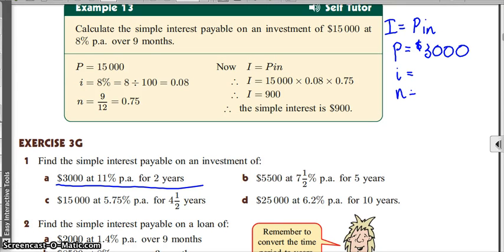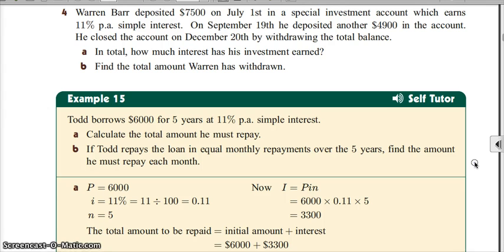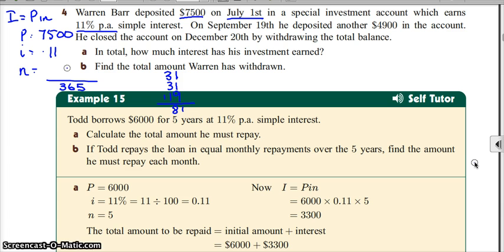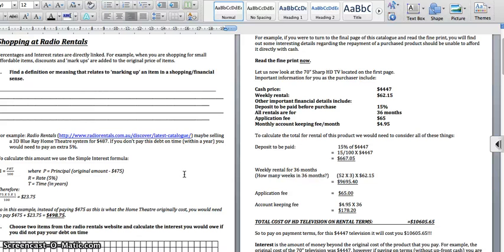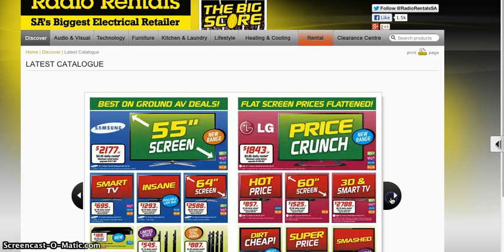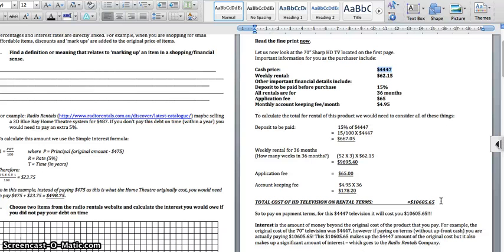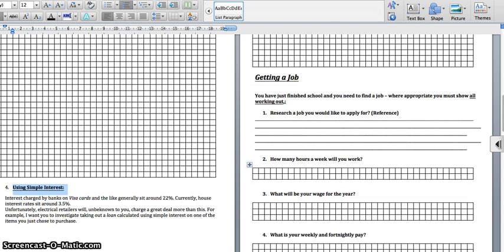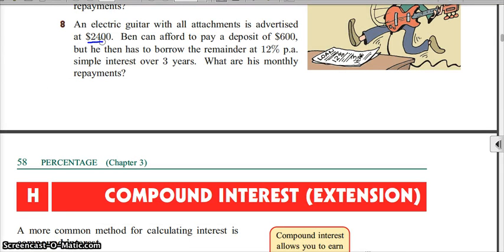31 05 9AC Simple Interest Explained + Ex 3G Q's 4 & 8 + Directed Investigation explained